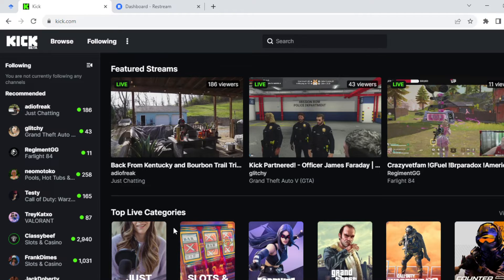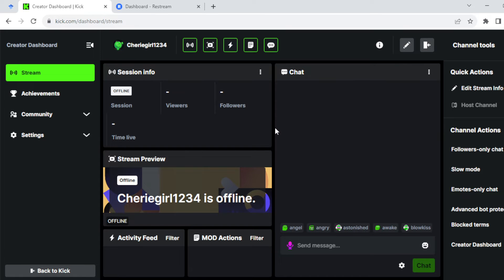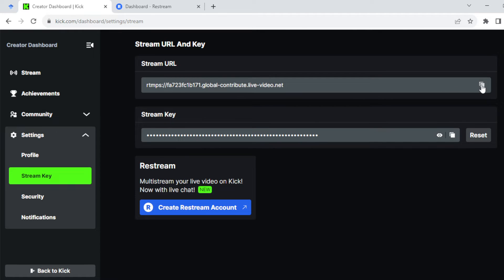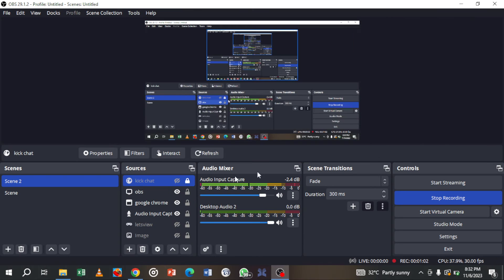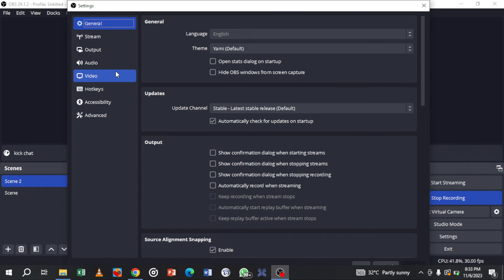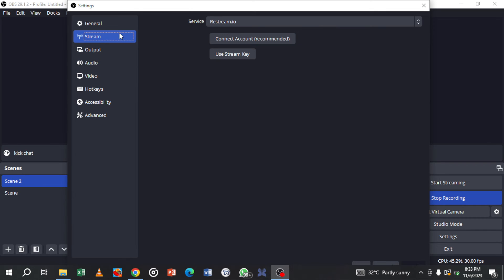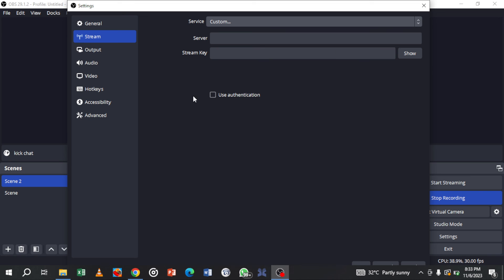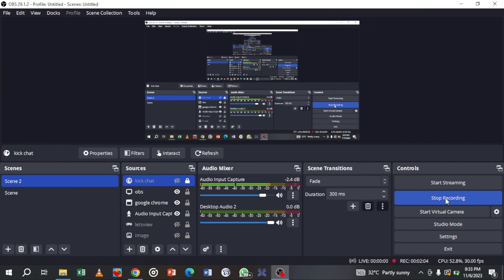How To Stream 1080p On Kick.com (Easiest Way)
Today we talk about How To Stream 1080p On Kick.com, so stay until the end of the video to see the full explanation.